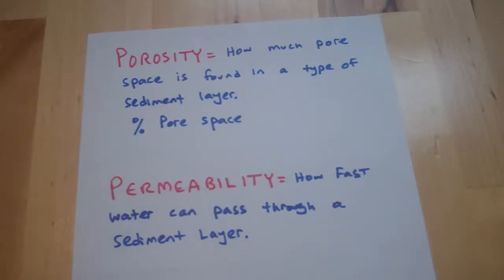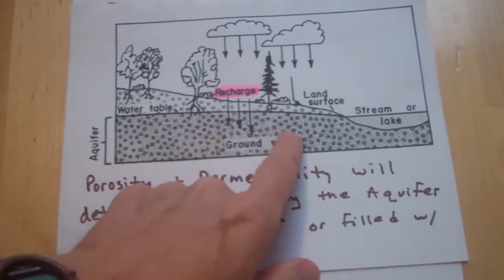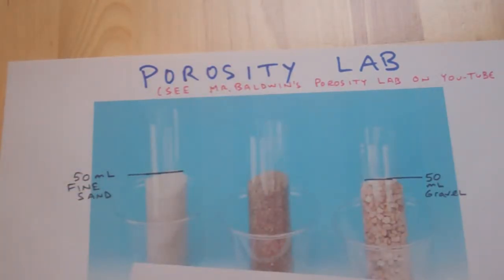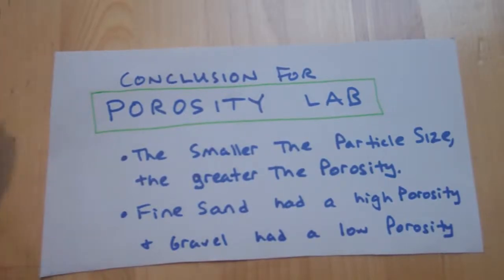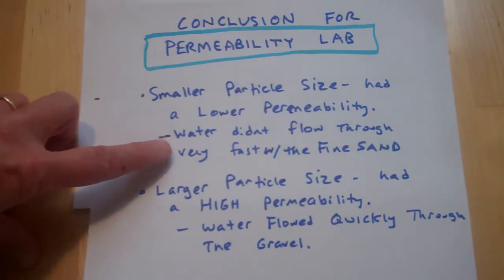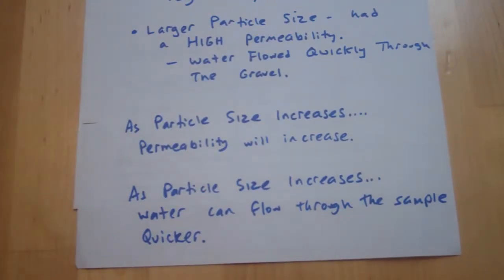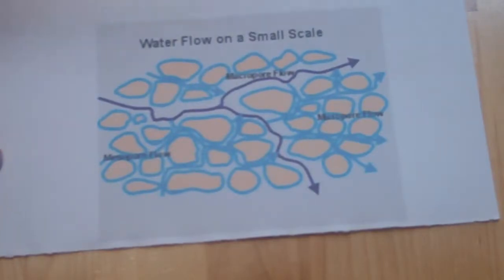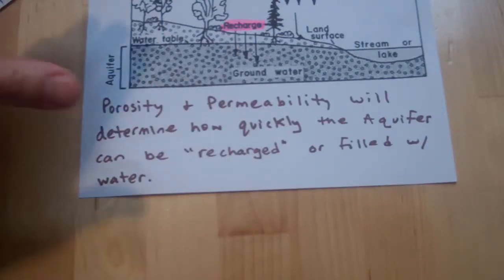Review of the Porosity and Permeability Lab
Basics of porosity and permeability  to help you review for your final exam.